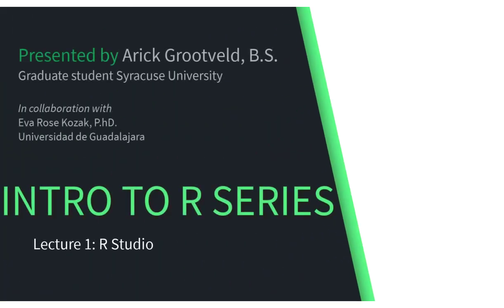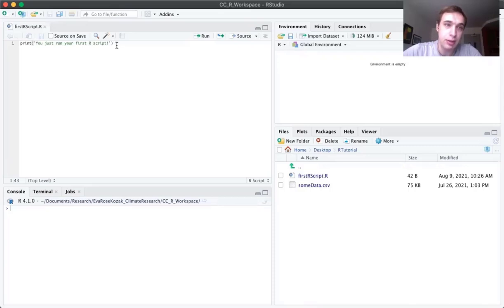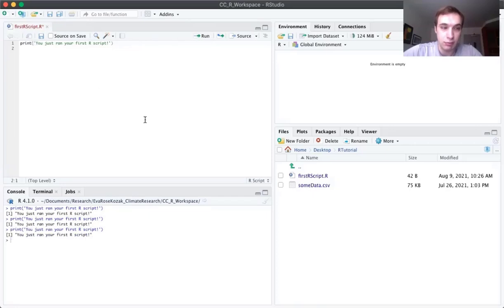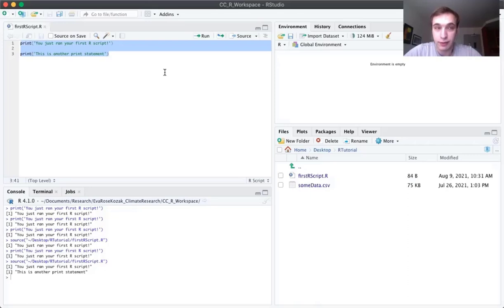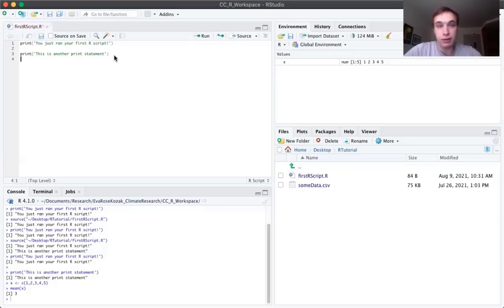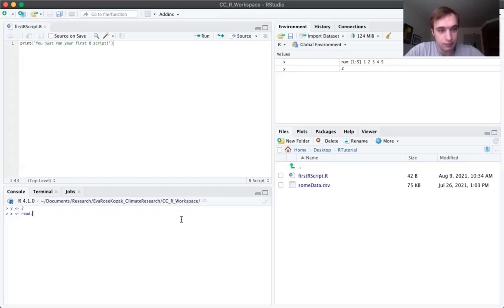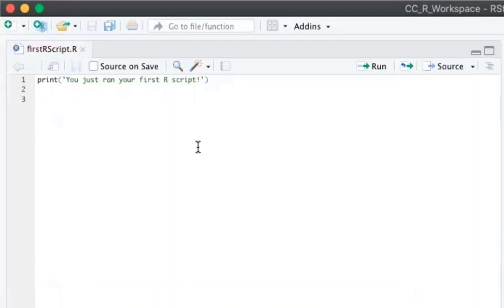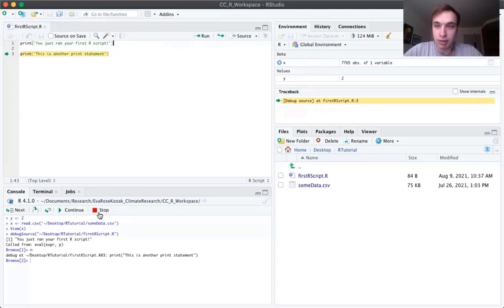Intro to R | Lecture 1 | Rstudio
Welcome to the Intro to R tutorial series, which provides a basic introduction to programming in R.

This first video explains R studio, covering the four quadrants and their basic use.

Please note: the video supposes Rstudio has been installed previously.